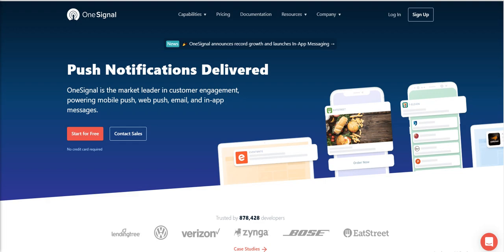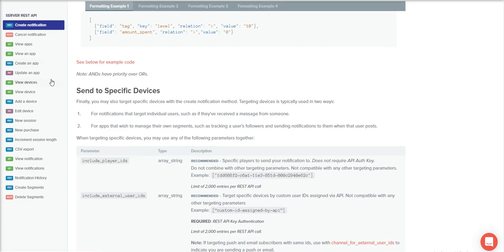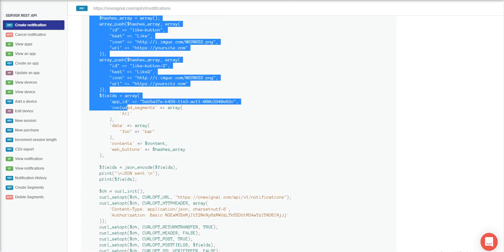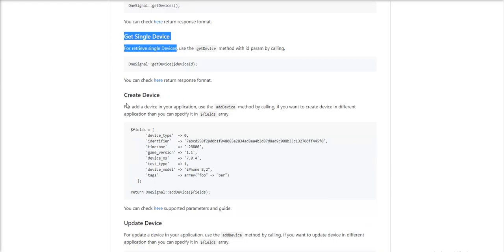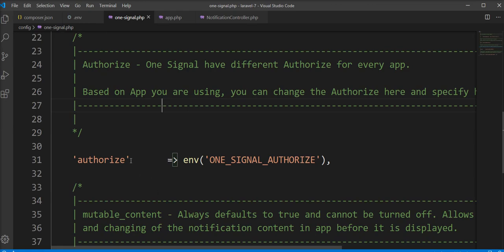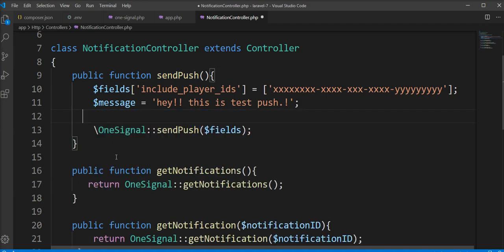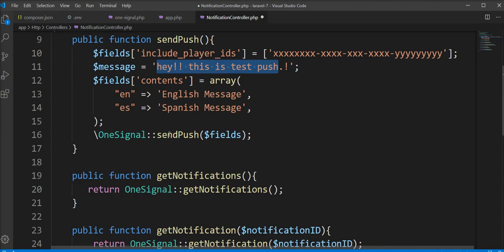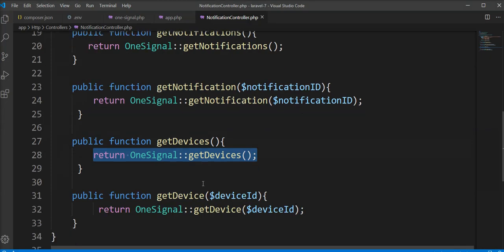How to setup one signal in Laravel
OneSignal is the market leader in customer engagement, powering mobile push, web push, email, and in-app messages. Laravel Wrapper for One Signal. One Signal is a great platform to send a push notification to your users.

shailesh-ladumor/one-signal package makes it easy to send OneSignal notifications with Laravel

Thanks
Shailesh Ladumor